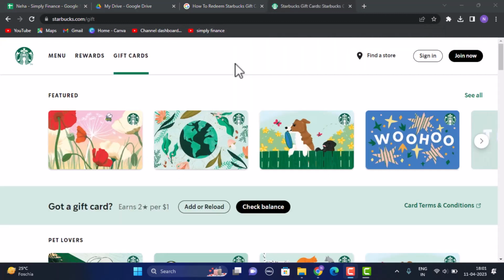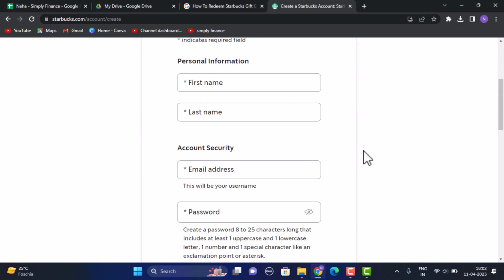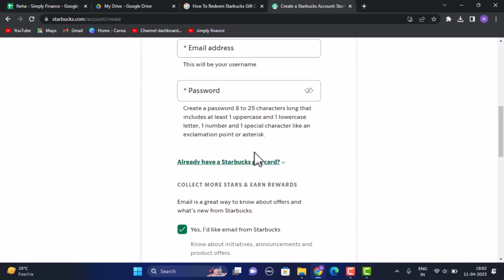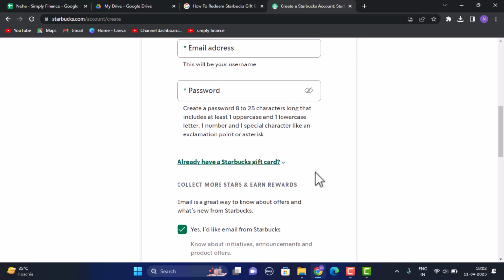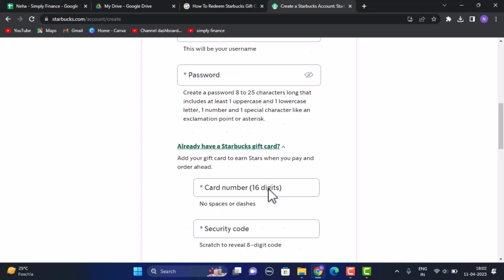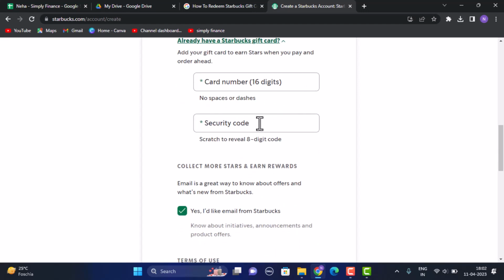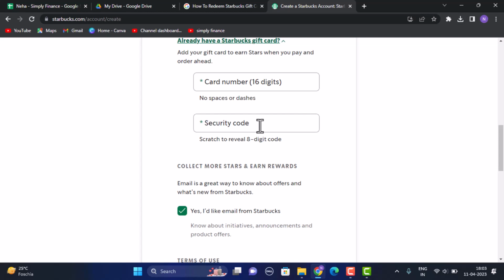How To Redeem Starbucks Gift Cards Online? Use Starbucks Gift Cards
In this video I'll walk you through the steps on how you can redeem starbucks gift card online.

Chapters / Timestamps
0:00 Intro
0:14  redeem starbucks
1:22  Outro